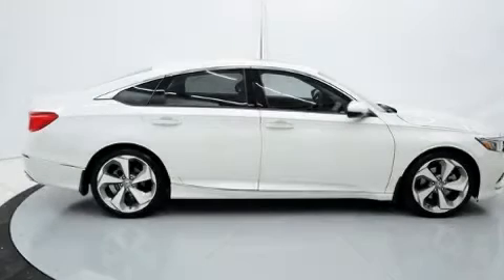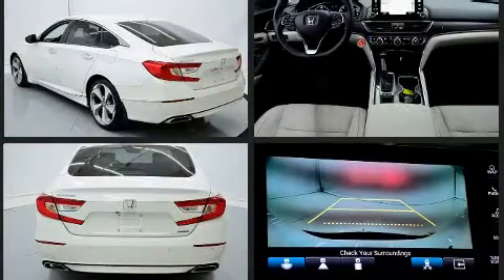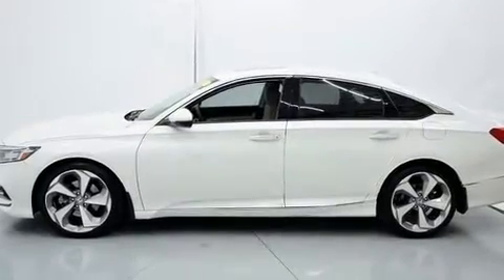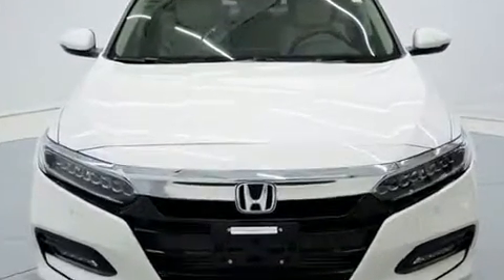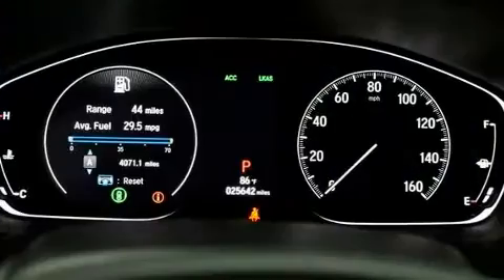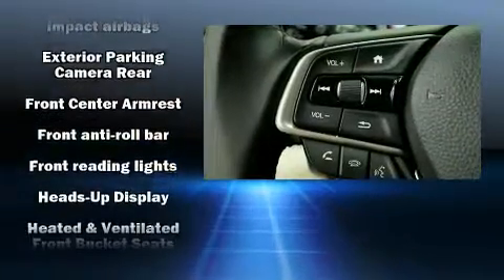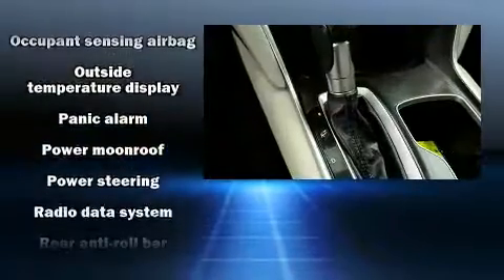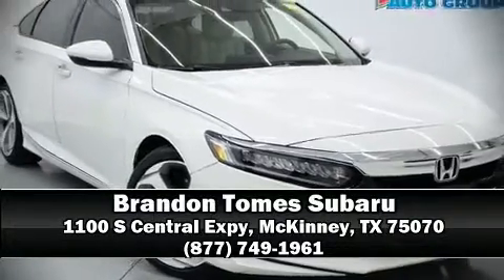2018 Honda Accord Touring in McKinney, TX 75070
The 2018 Honda Accord. This 4 door, 5 passenger sedan has just over 25,000 miles! The aerodynamic exterior design both looks good and enhances fuel economy, providing a smooth and predictable driving experience. Well tuned suspension and stability control deliver a spirited, yet composed, ride and drive A turbocharger is also included as an economical means of increasing performance. Honda prioritized fit and finish as evidenced by: power front seats, a trip computer, front bucket seats, tilt and telescoping steering wheel, blind spot sensor, remote keyless entry, and seat memory. Features such as automatic climate control and leather upholstery prove that economical transportation does not need to be sparsely equipped. Rear passengers enjoy the seat heating functionality, keeping them warm during the winter months. The unique heads-up display projects vehicle information onto the windshield, including speed, gear selection and engine speed. Drivers benefit by not having to take their eyes off the road. Passenger security is always assured thanks to various safety features, such as: dual front impact airbags with occupant sensing airbag, front side impact airbags, traction control, brake assist, ignition disabling, an emergency communication system, and 4 wheel disc brakes with ABS. You'll never lose visibility with rain sensing wipers, which activate automatically when the drops start to fall. A Carfax history report indicates just one previous owner. We pride ourselves on providing excellent customer service. Please don't hesitate to give us a call.